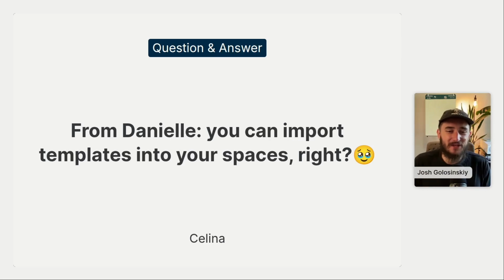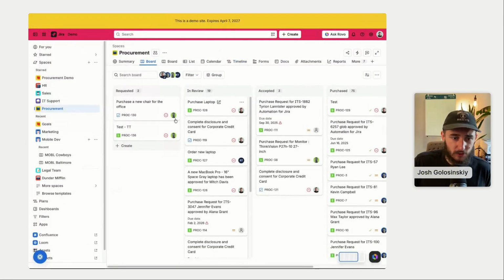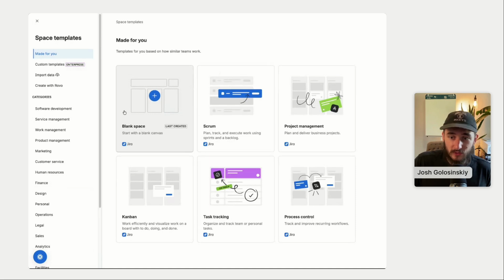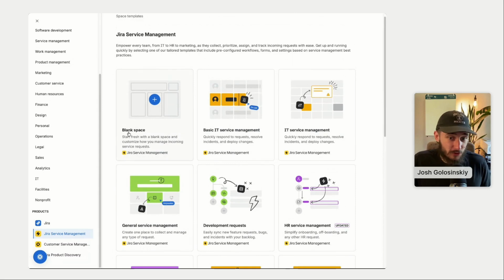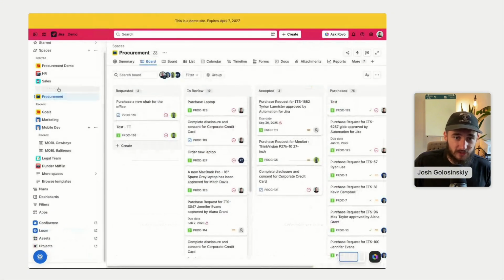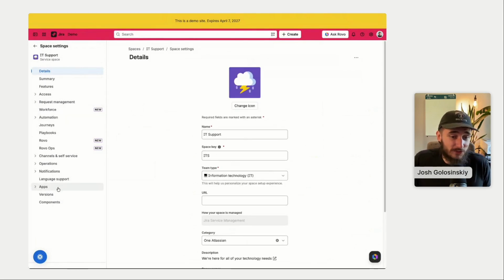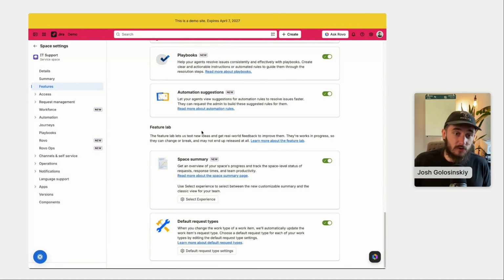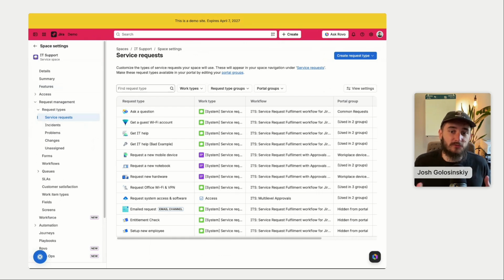Should You Use Jira Templates or Start Blank?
Want to Build a Jira System and Never Rebuild It Again? Here's How We Do It

Jira templates aren't magic — they're really just a blank space with extra features pre-toggled on and some requests pre-built for you. I break down how templates actually work under the hood, why they're great if you're new to Jira, and why I'd recommend starting blank once you're familiar, so you're not stuck deleting a bunch of stuff you never needed.